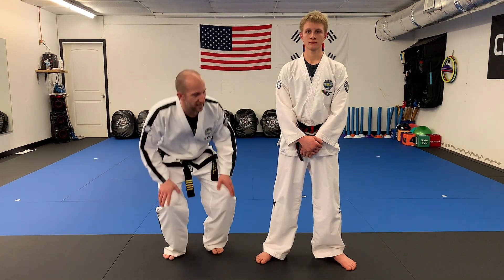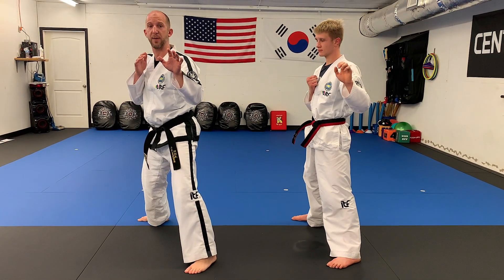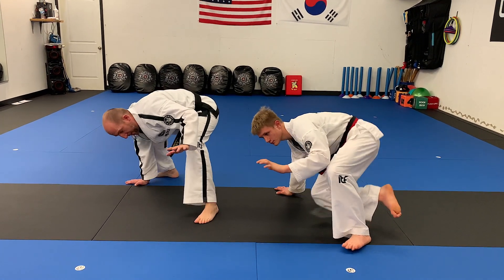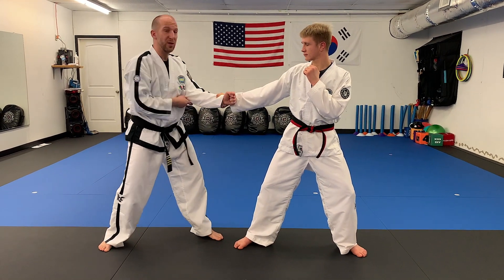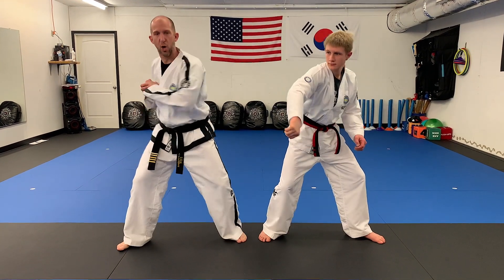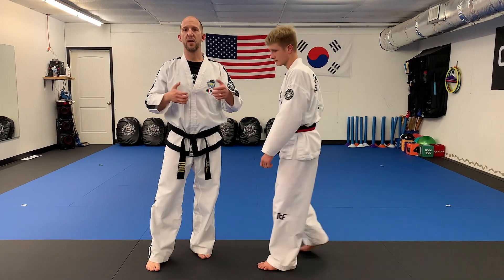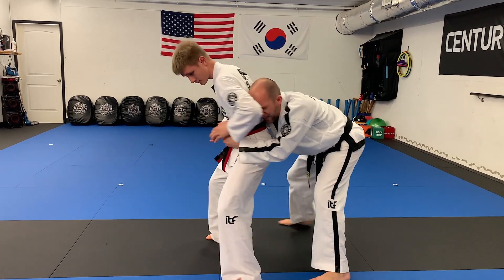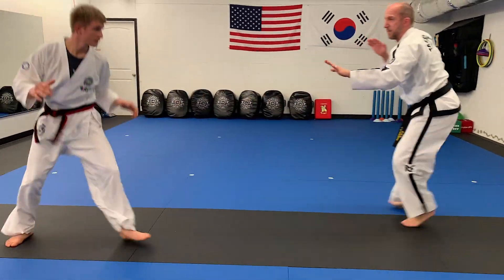White Belt Self-Defense